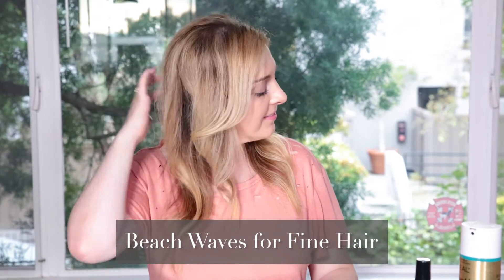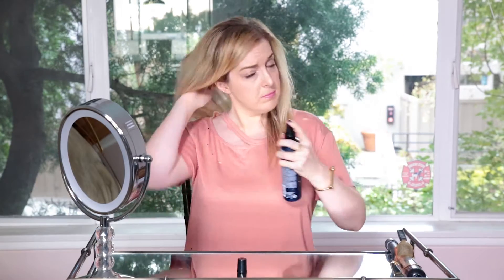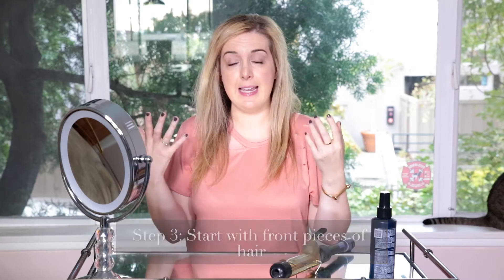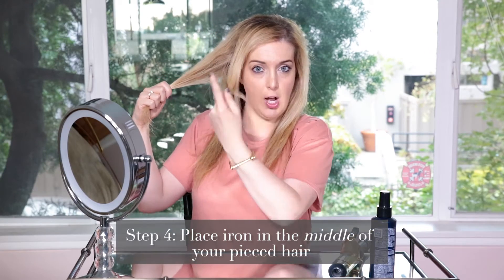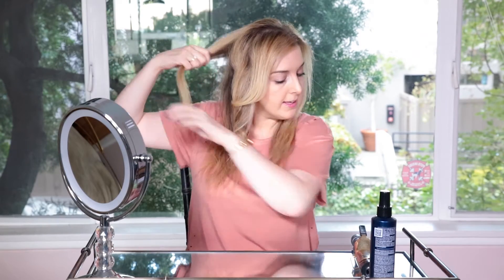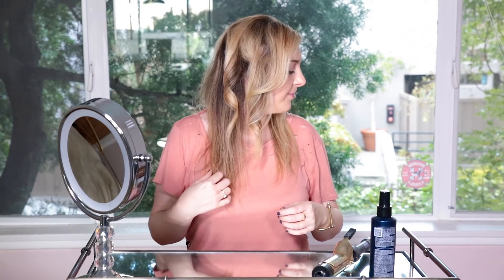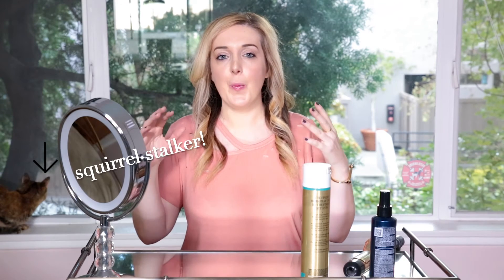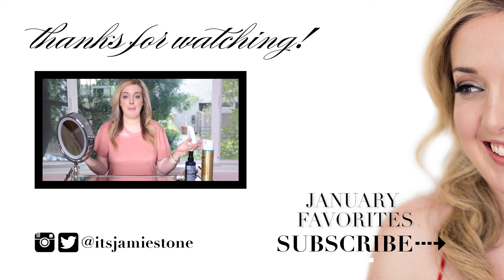Beach Waves for FINE HAIR!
xo,
Jamie

ON ME:
Distressed t-shirt